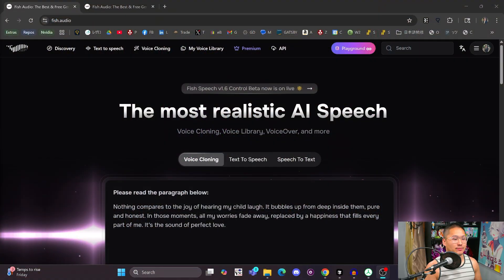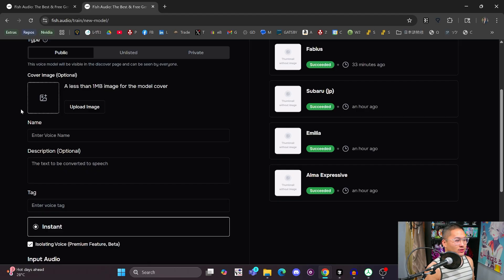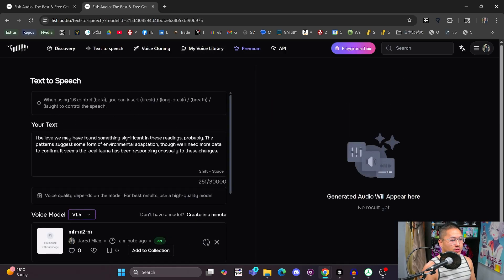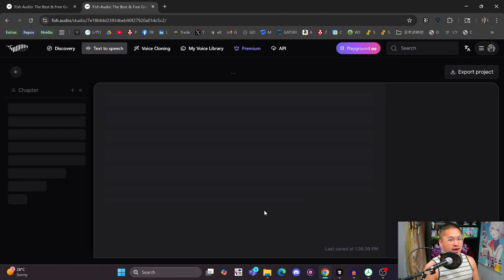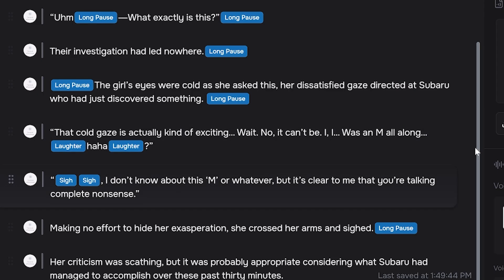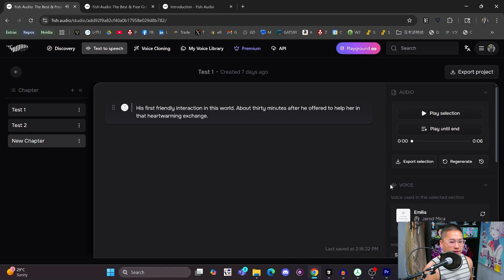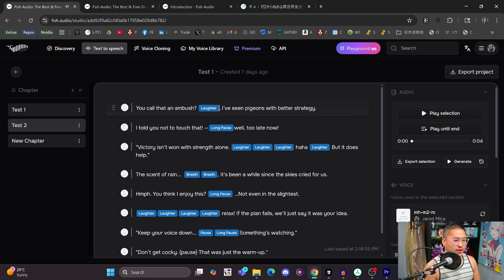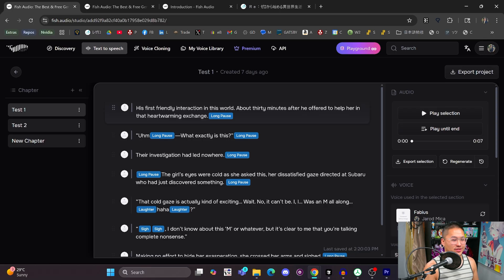This NEW AI Text-to-Speech is Great - Fish Speech S1